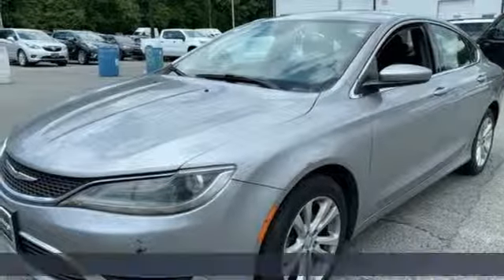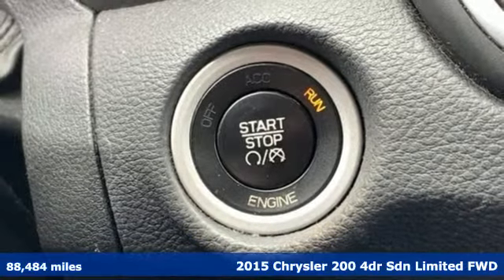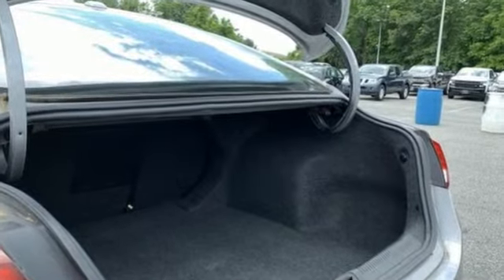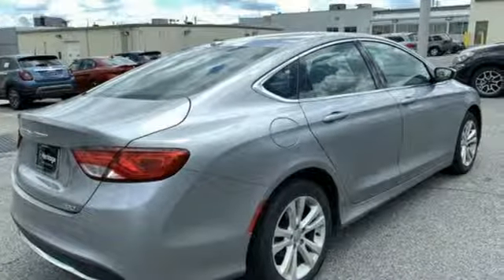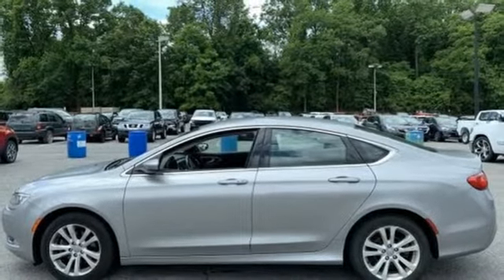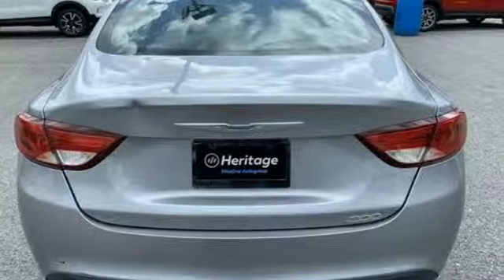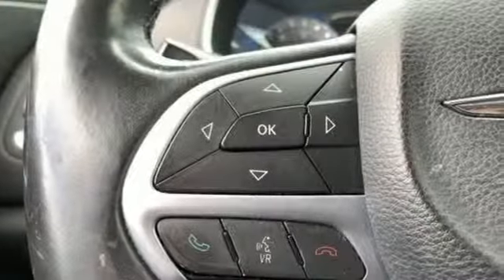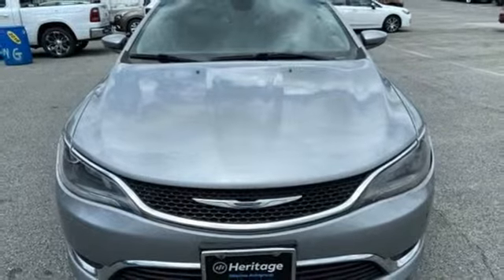2015 Chrysler 200 Baltimore MD Owings Mills, MD CU594478 - SOLD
Year: 2015
Make: Chrysler
Model: 200
Trim: Limited
Engine: 2.4L 4-Cylinder SMPI SOHC
Transmission: 9-Speed 948TE Automatic
Color: Silver
Interior: Black
Mileage: 88484
Stock #: CU594478
VIN: 1C3CCCAB9FN594478
** TOUCHSCREEN STEREO WITH SATELLITE RADIO ** BLUETOOTH ** STEERING WHEEL AUDIO CONTROLS ** ALLOY WHEELS ** Clean Cloth Interior, Air Conditioning, Power Equipment and Side Air Bags. 12 Month/12,000 Mile Warranty. *Your additional costs are sales tax, tag and title fees for the state in which the vehicle will be registered, any dealer-installed options (if applicable) and a $299 dealer processing fee (not required by law). Prices are subject to change, and prior sales are excluded from these offers. While every reasonable effort is made to ensure the accuracy of this information, we are not responsible for any errors or omissions contained on these pages. Please verify any information in question with the dealer.

Address:
11234 Reisterstown Road